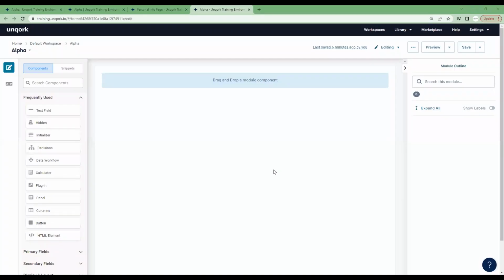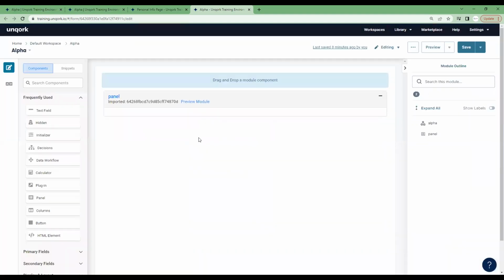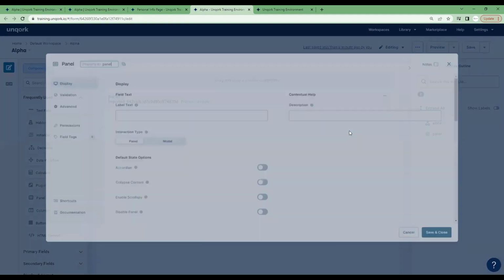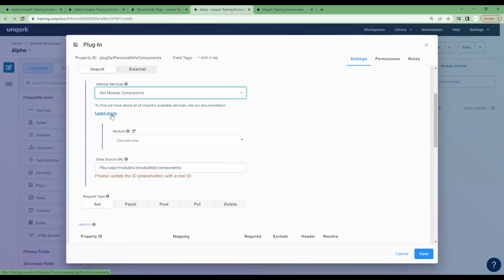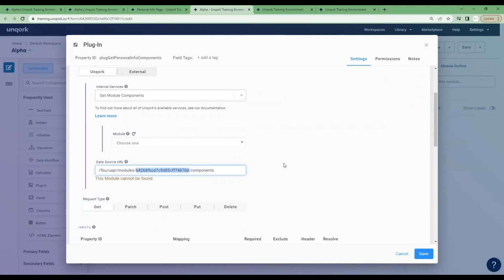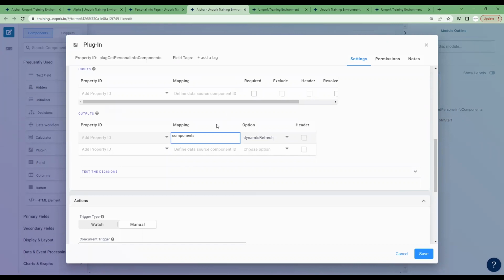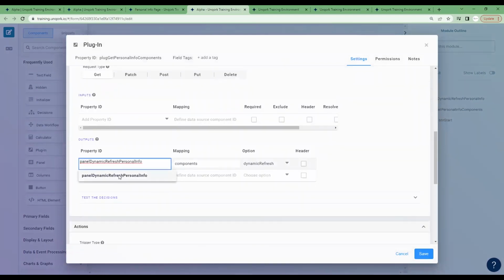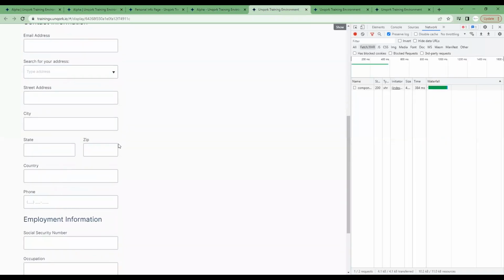Dynamic Screen Refresh | Unqork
Dynamic screen refresh is a feature that allows a user interface to update its contents dynamically without requiring a manual refresh or page reload. In the context of Unqork, a no-code platform for building enterprise applications, dynamic screen refresh can be implemented using various techniques, such as client-side JavaScript and server-side technologies like WebSockets and server-sent events